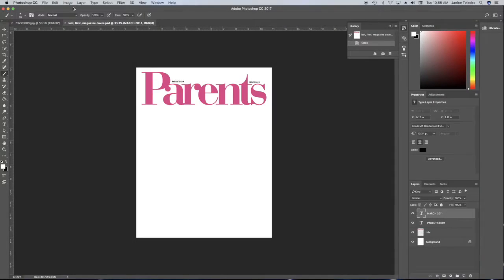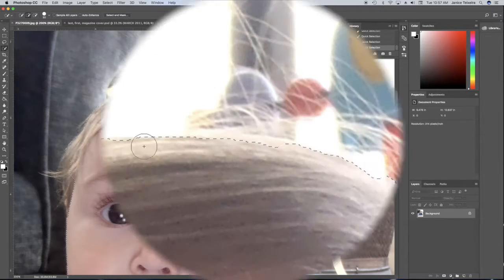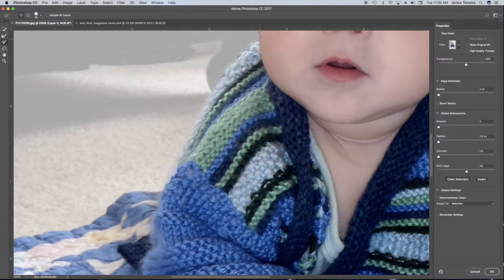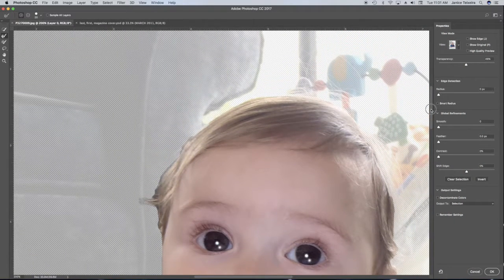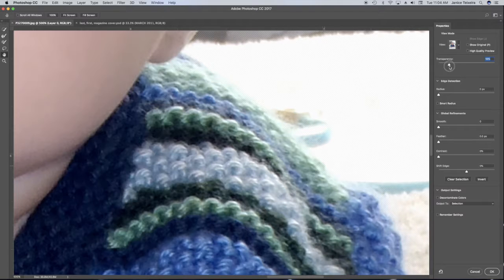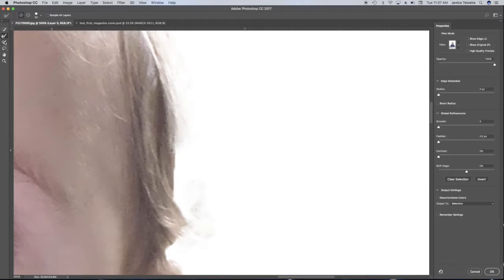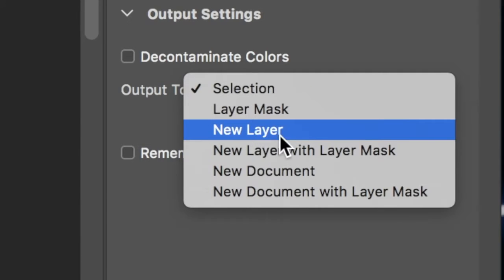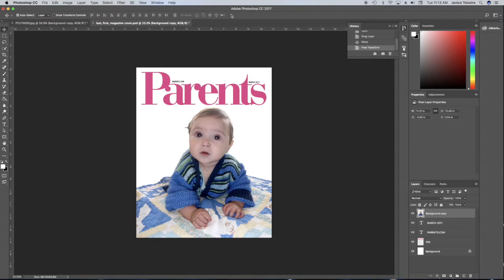Video 6 2 Level 1 - Photoshop CC Tutorial - Create a Magazine Cover